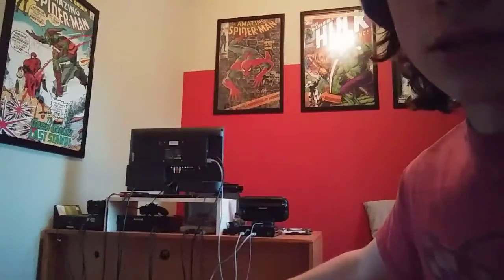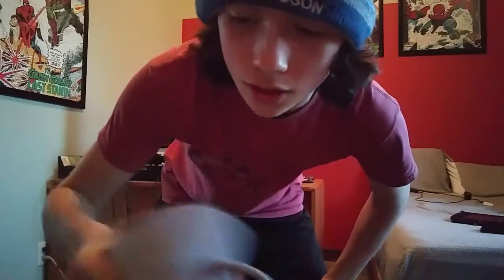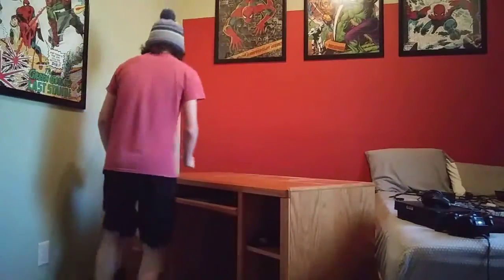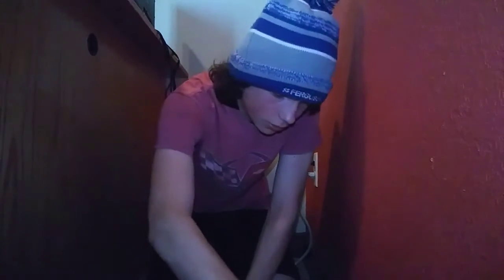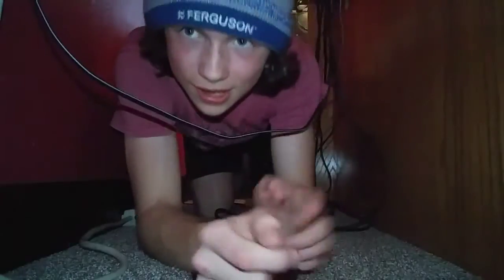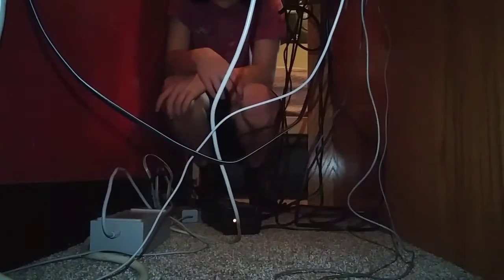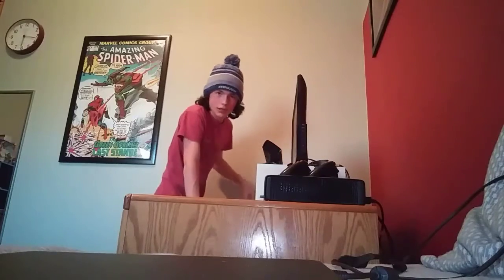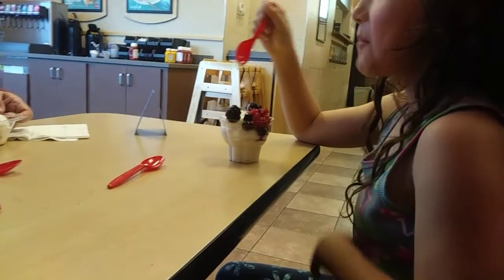Redecorating My Room With Extreme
So what i'm doing in this video is moving my room around a bit. So enjoy.